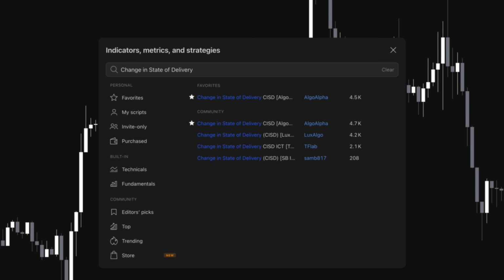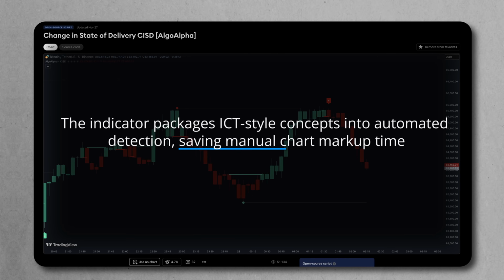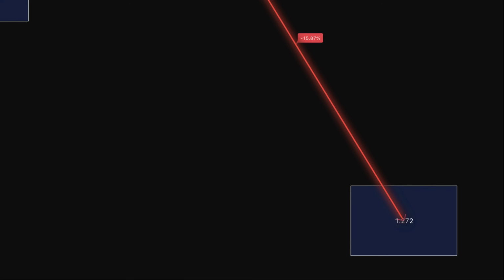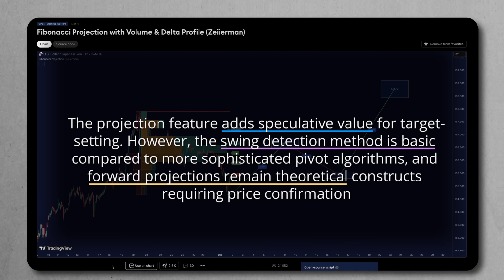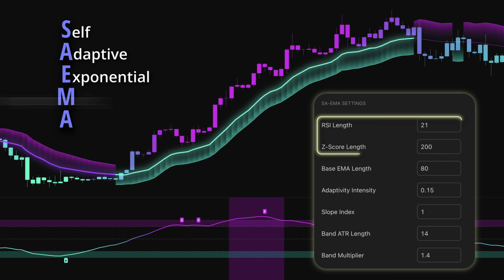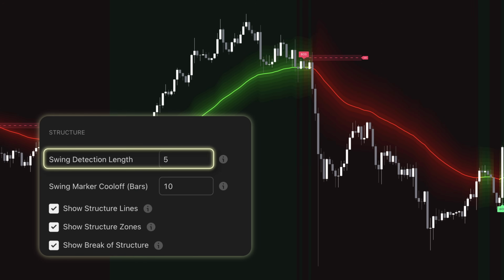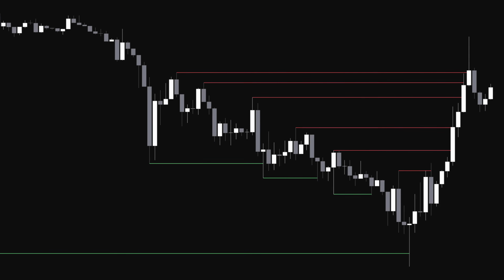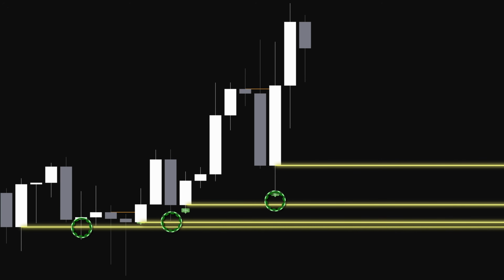These 5 Indicators Are Trending - But Are They Legit?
5 free TradingView indicators traders like - but are they actually worth using?

5 free TradingView indicators that traders are using right now - but are they really worth your time? I tested each one and give you my honest take on whether these popular indicators actually work for real trading.
In this TradingView indicator review, I break down:

- How each indicator works
- Real chart examples
- Scoring on originality, usefulness, visualization, customization, and logic
- Whether they're worth adding to your charts
💡 CRYPTO EDUCATION:
⏰ TIMESTAMPS

00:00 - Intro
00:14 - CISD
02:22 - Fib Projection
04:57 - Z-Score
07:10 - EMA Structure
09:08 - P-Levels
11:29 - Next Steps